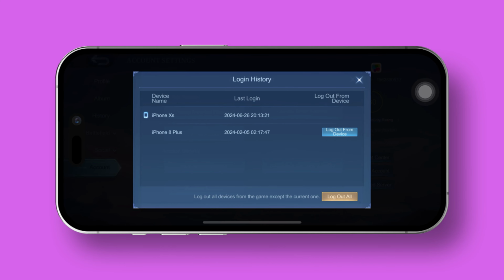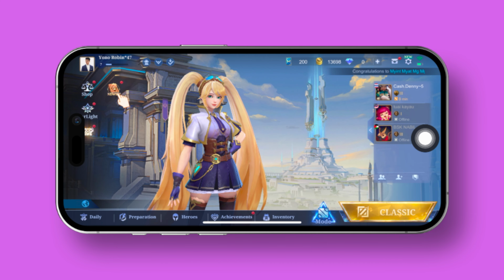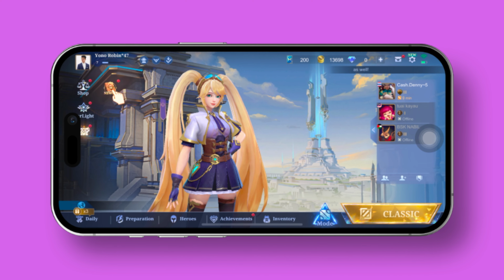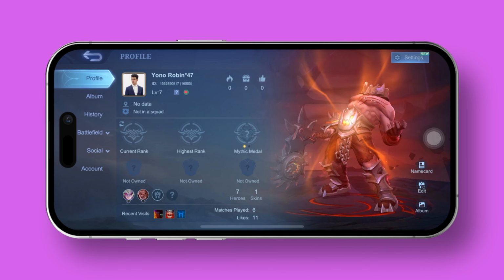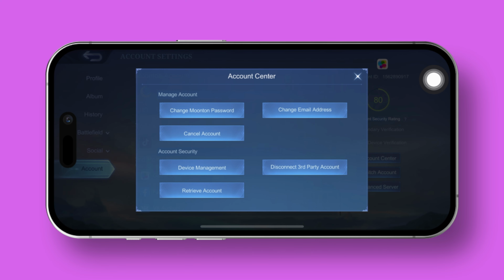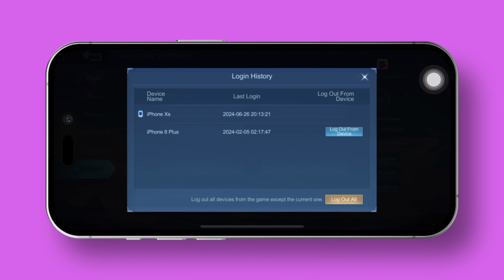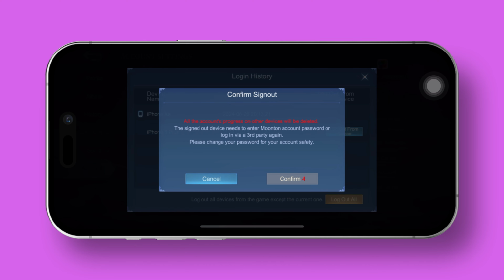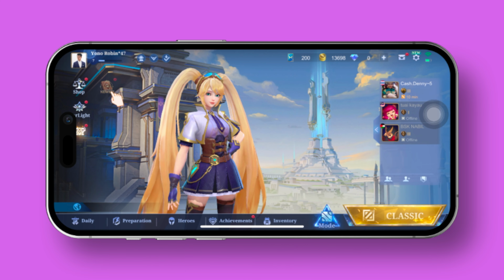How to Check Who Logged into the Mobile Legends Account on iPhone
Need to check who logged into the account on iPhone? No worries. Checking who logged into your Mobile Legends account is important to keep your account safe. It helps you figure out if someone else logged in without your permission, so you can quickly change your login details. I've come up with a solution video guide on how to see who logged into the MLBB account on the iPhone.

So watch the advanced video tutorial to learn how to check and remove all Mobile Legends login devices. Discover the login history of Mobile Legends on your iPhone by watching this video tutorial. In this quick video guide, I'm gonna show you the right method to check who logged into your account on your iPhone and who uses your Mobile Legends account. Watch and follow the steps to view the login history on your iPhone for Mobile Legends.

00:01- Video intro
00:22- The Solution
01:18- Solution ending